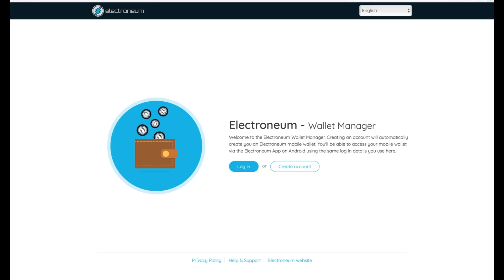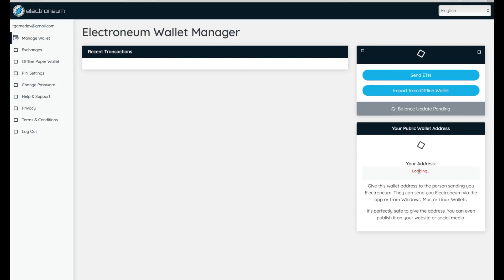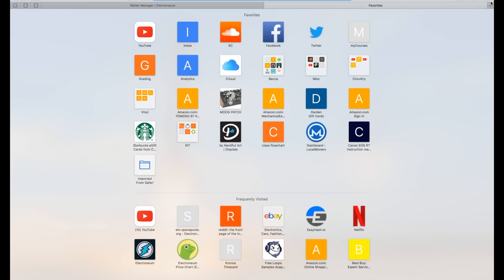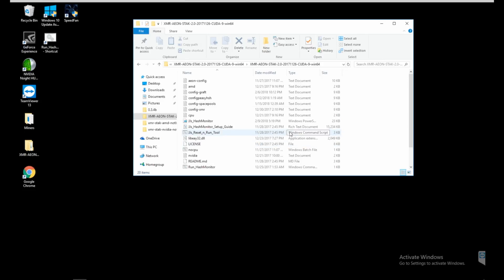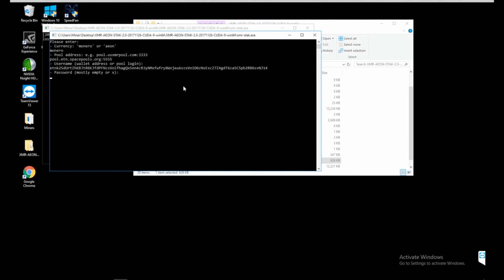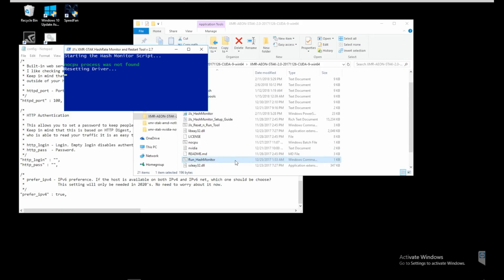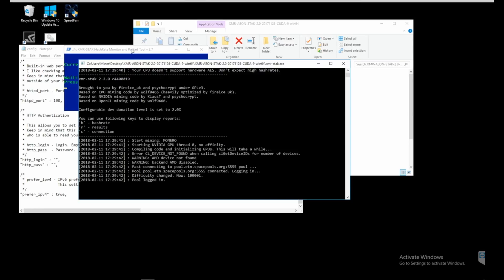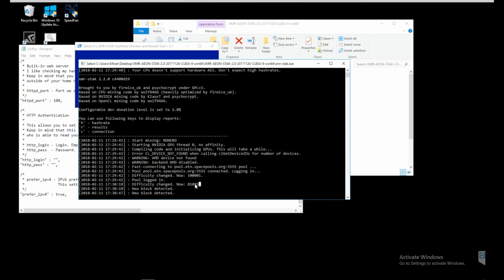Easiest way to set up your Electroneum Miner!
Today we go through how to start mining Electroneum! Luckily the process is very simple and straight forward, it's just a matter of making a wallet, choosing a pool, and entering in the information into the config file. Hope you guys enjoy!